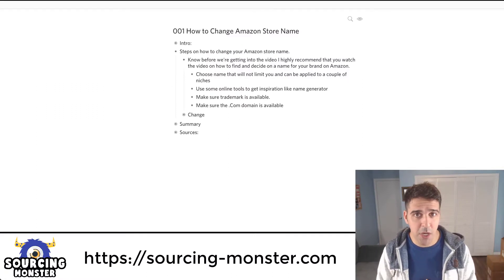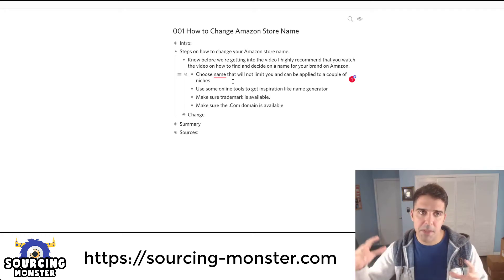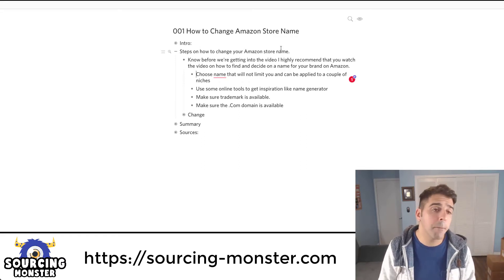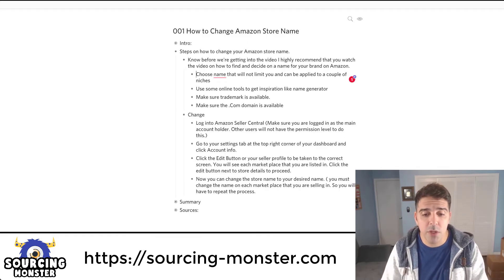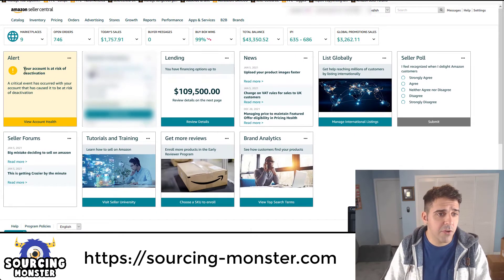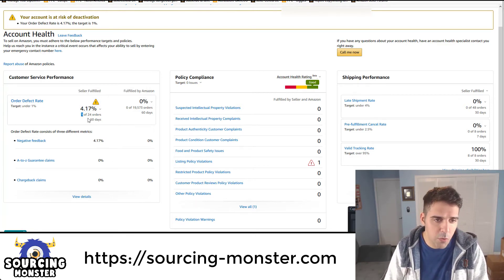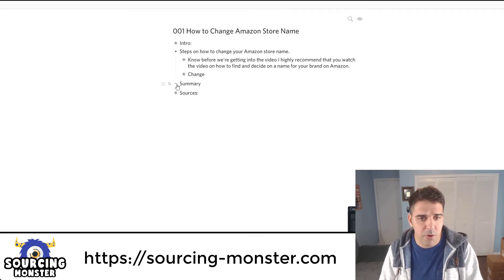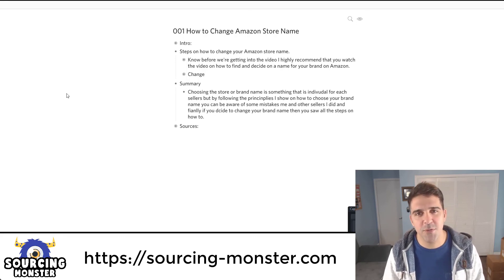How to Change Amazon Store Name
Did you ever wonder if you can change your Amazon Store name? the store name that shows on your listing pages or under your seller central name?

The answer is yes! Changing the business name is very easy. Make sure to watch the entire video to know the step-by-step procedures.

One tip I want to share with you when selling on Amazon is to come up with a store name that won't really limit you and can be applied to a couple of niches. You can use some online tools to get some inspiration like 'Name Generator' and just make sure that the trademark is available

To be able to change your seller name, ensure that you are logged in on your account in Amazon Seller Central. Find the 'Seller Information' and there you can change the display name for each marketplace, hit Edit, enter a new seller name, and click 'Submit'

Pretty simple, very straightforward but would really give you a lot of value and opportunity to change for a better Store name.

💻 Software's & Discounts 💻

Sections:

00:00 How to Change Amazon Store Name
00:53 Steps on how to change your Amazon store name
04:40 summary
05:00 Outro

dan vas paul j. savage derrick struggle matt lobestein kevin david tamara tee trevin peterson jt franco tatiana james nomad millionaire travis marziani